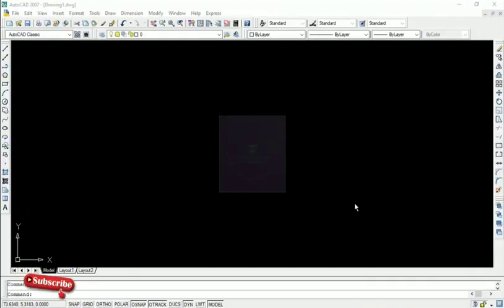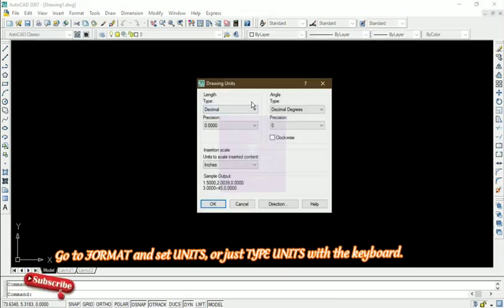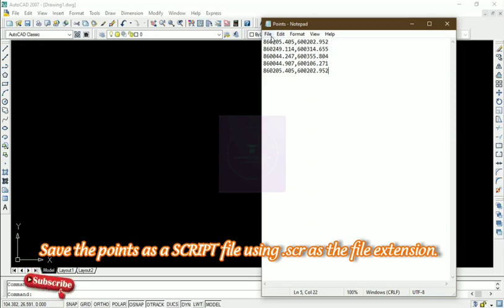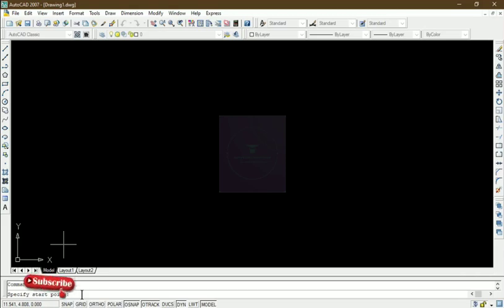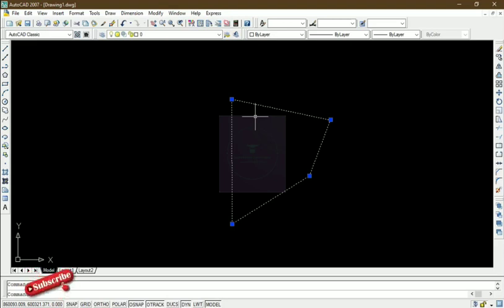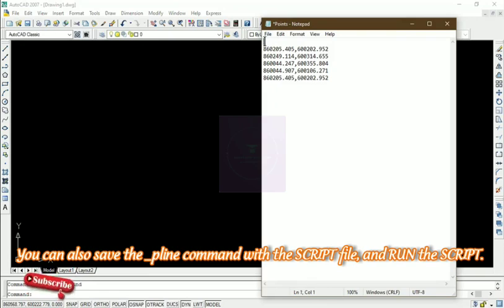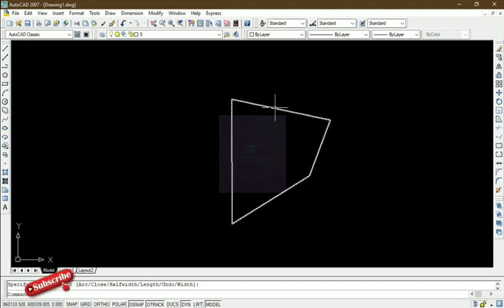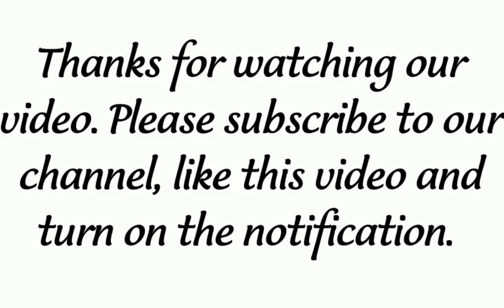How To Import Points to AutoCAD | Beginners Guide 2026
Learn how to use coordinates of points to plot.

BTC: 1AoPLtCus53LdpPCjyfZiGq4EiN83PPBw5